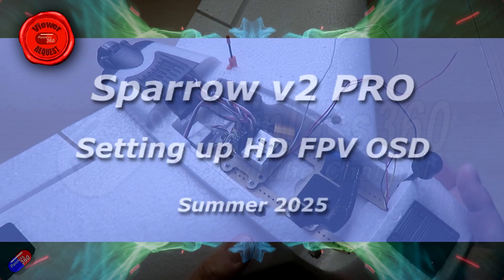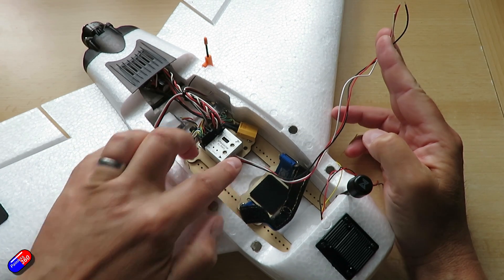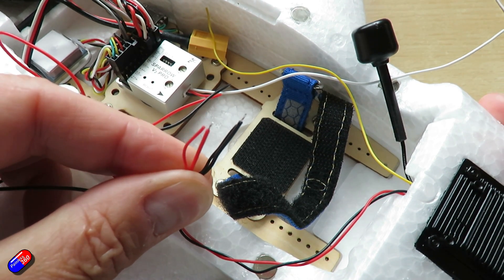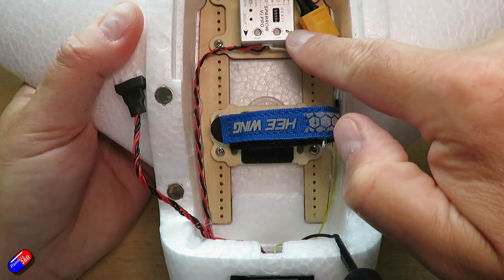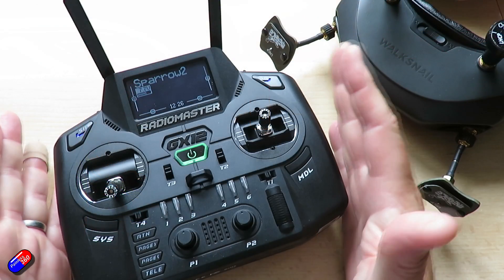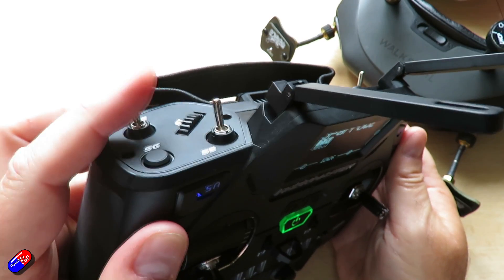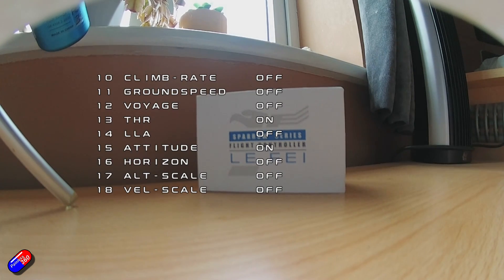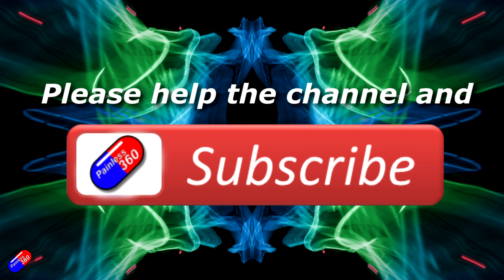How to setup the HD OSD on a LEIFI Sparrow v2 PRO stabiliser (viewer request)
The manual is very hard to get hold of (for some odd reason!), so here is the one I used